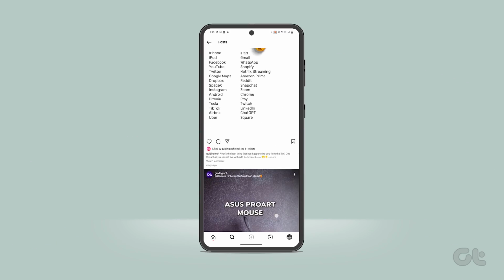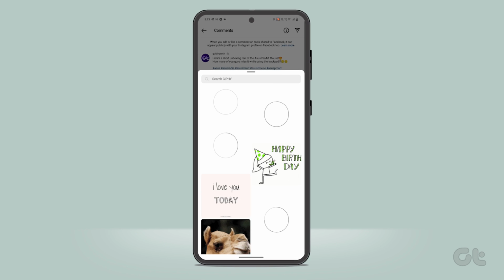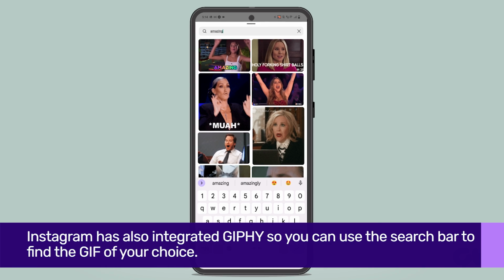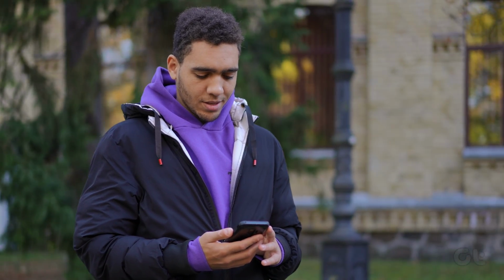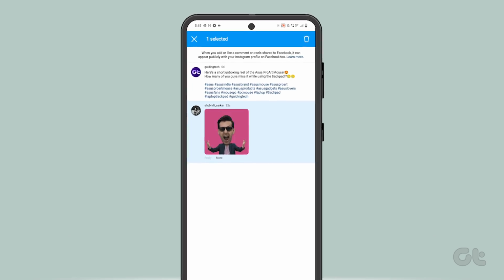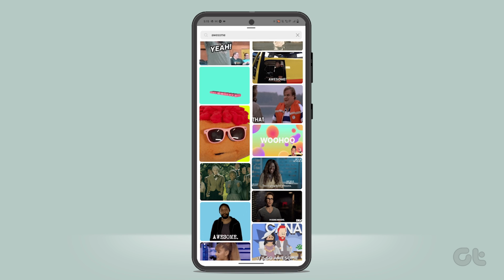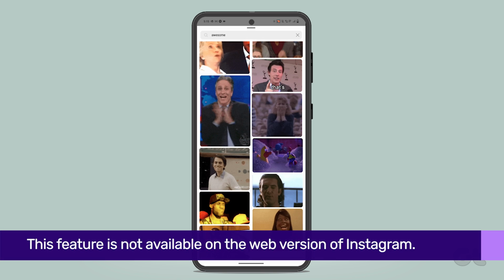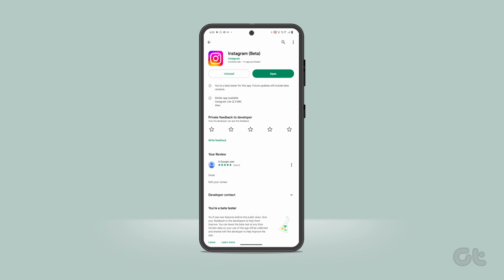How to Comment with GIFs on Instagram Posts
Looking to add some animated flair to your Instagram comments? In this tutorial, we'll show you how to comment with GIFs on Instagram posts. Discover the fun and creative ways to express yourself using GIFs and make your comments stand out from the crowd. Follow these simple steps and bring your Instagram interactions to life!